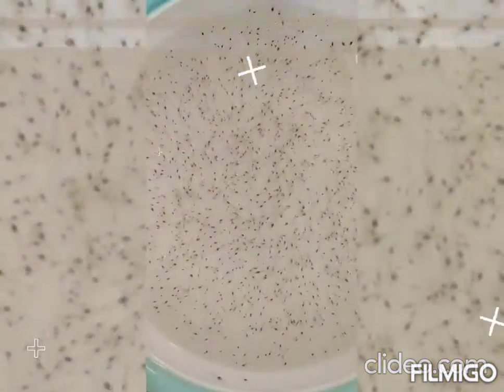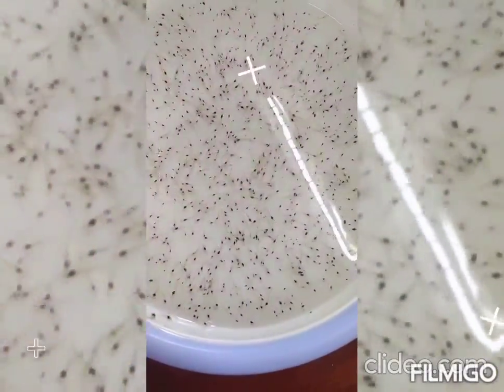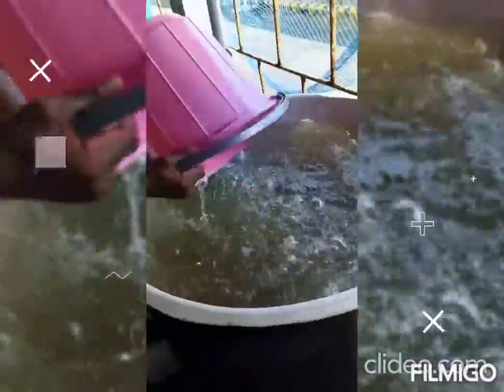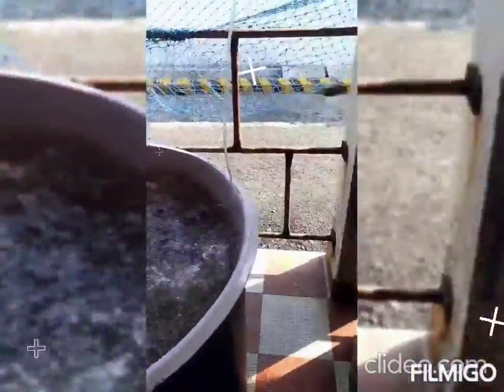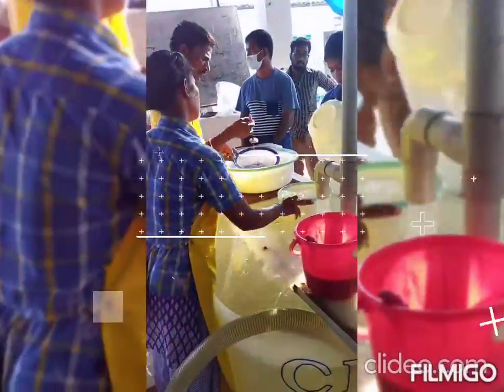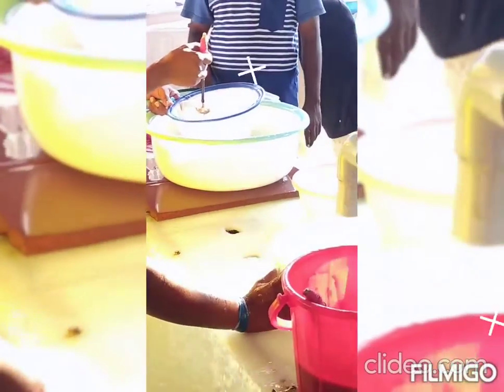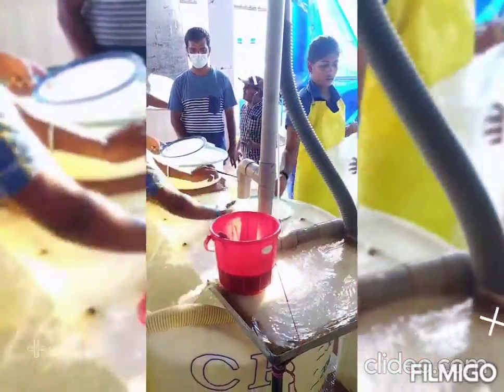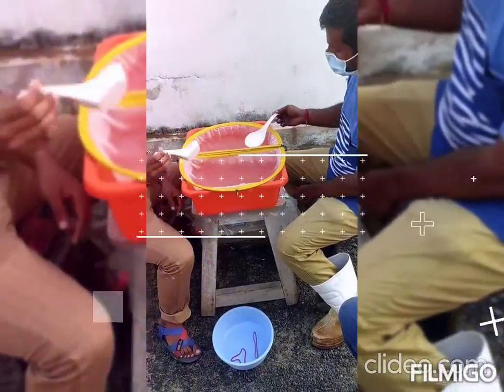Prawn Hatchery - seed packing - procedure and processing - vannami shrimp 🦐🍤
vannami seeds/how are they differentiating the seed size/how they are measuring/packing